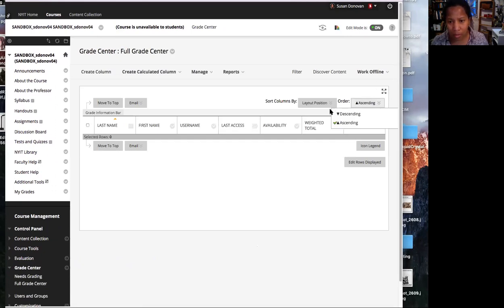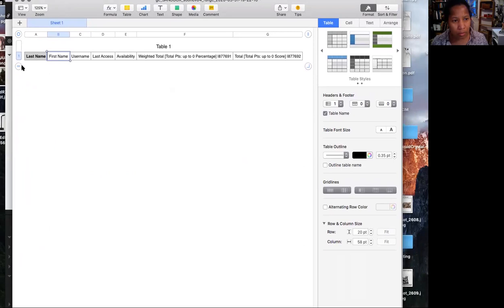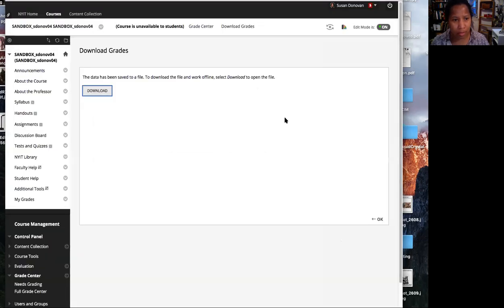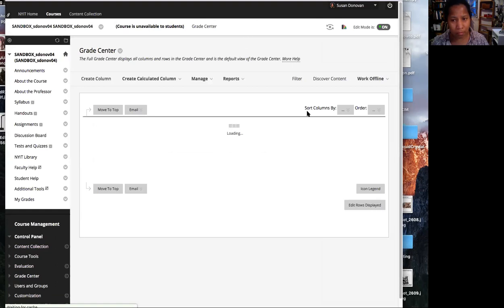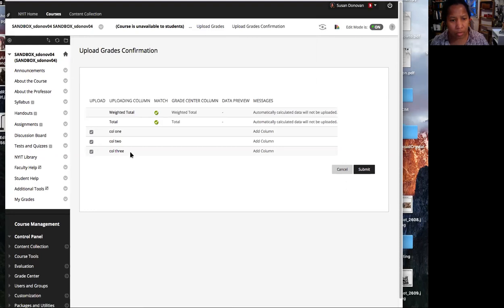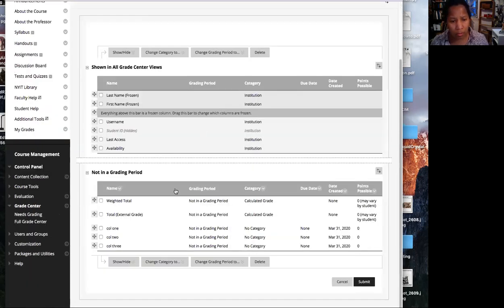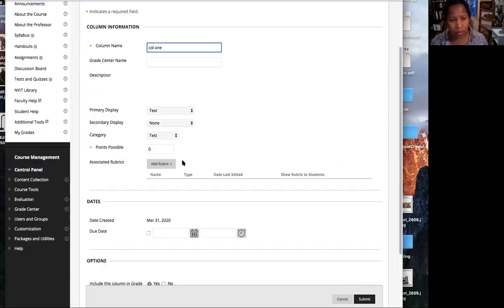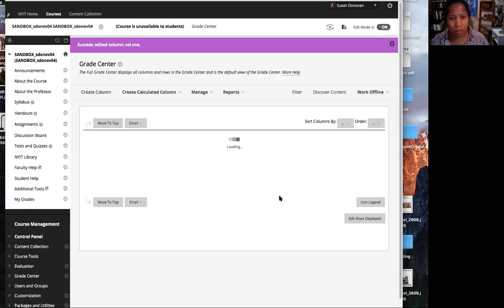An way to edit multiple columns at once in blackboard (offline editing.)